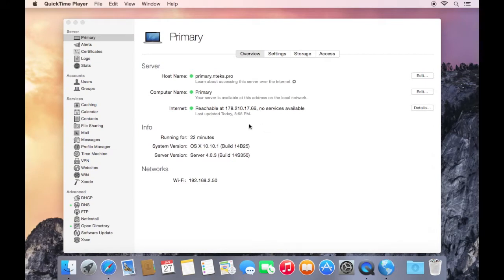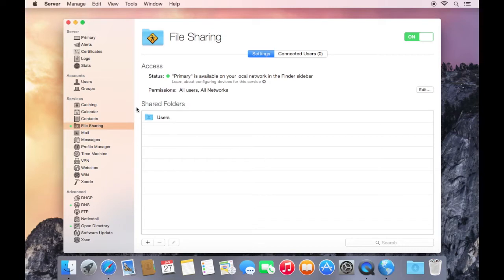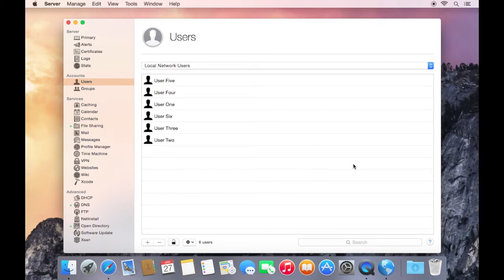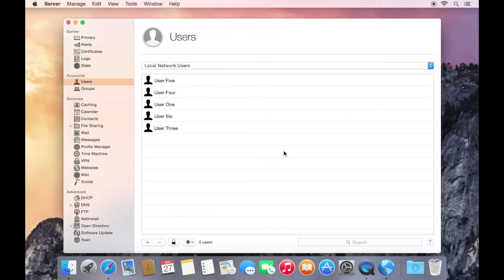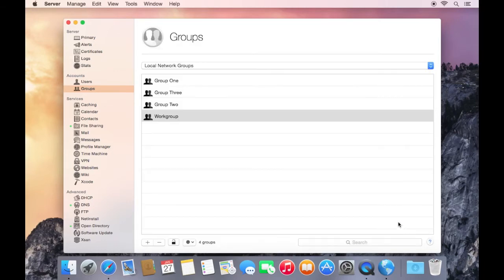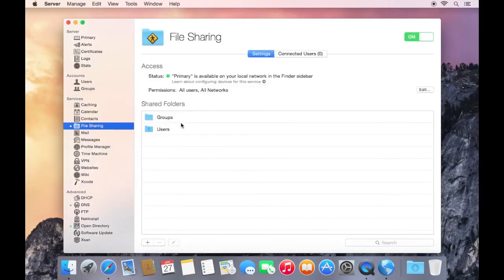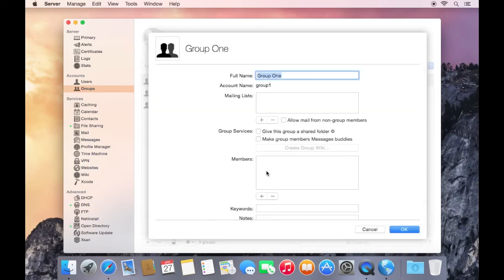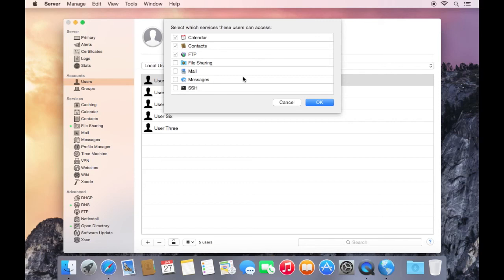OS X Yosemite Server. Step 8. User and group management